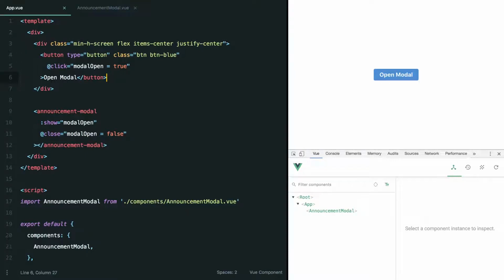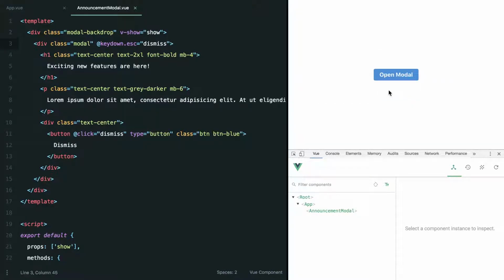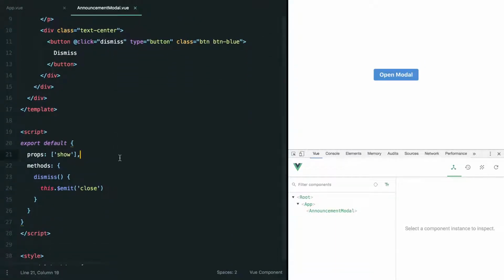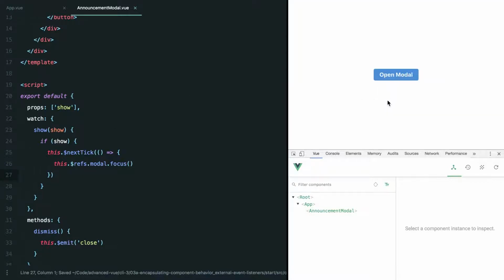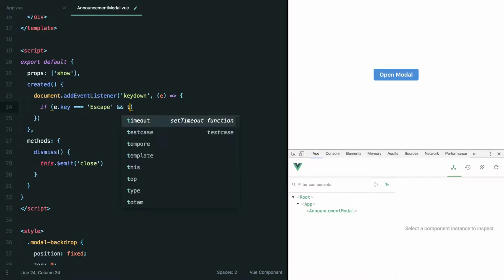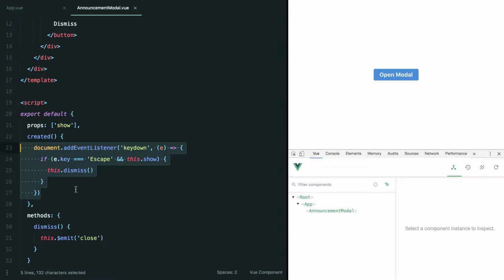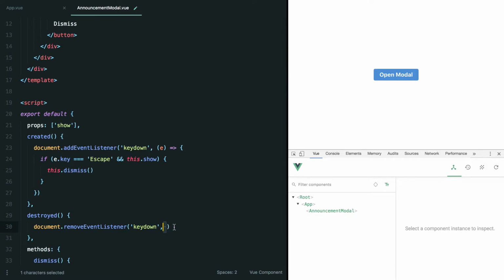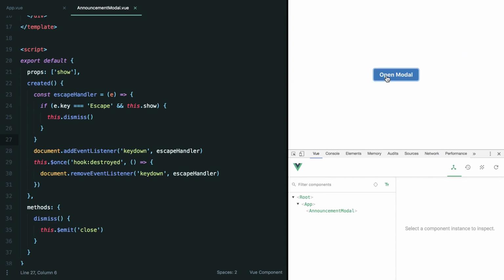advanced vue component design -- Encapsulating Behavior: Global Events Vue高级组件设计 P4 ---封装行为：全局事件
1. 使用 ref 自动聚焦；在watch 里聚焦；nextTick 里聚焦，tabIndex 进行导航，这个实现复杂了，同时不希望用户看到聚焦 而是秘密聚焦
2.  在created hook里监听按下 esc 键，实现关闭modal，在 destory 里清除事件监听 ，缺点，将事件处理器添加到响应式对象上，但是不希望这个函数时响应式的
3. 使用 ths.$once('hook:destroyed') + 局部变量 解决

以上，组件实现复杂度大大降低了。